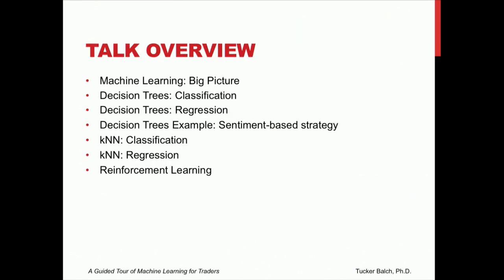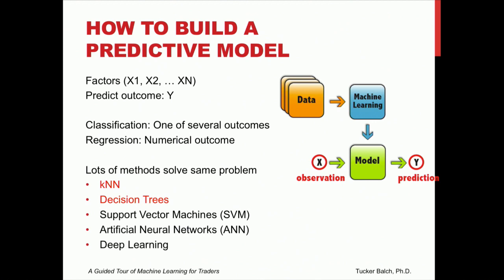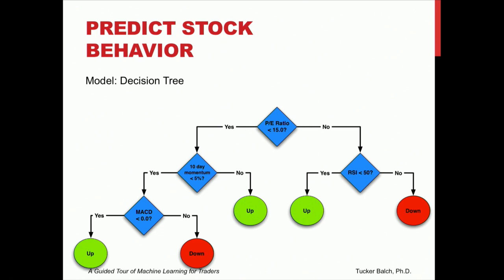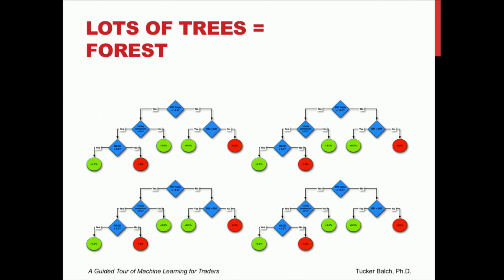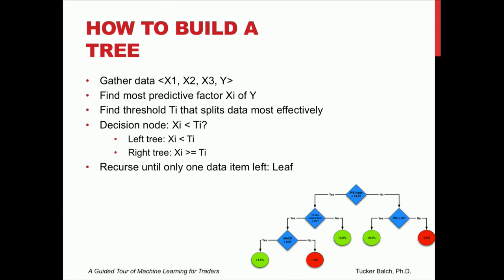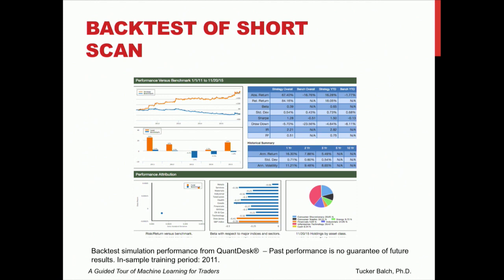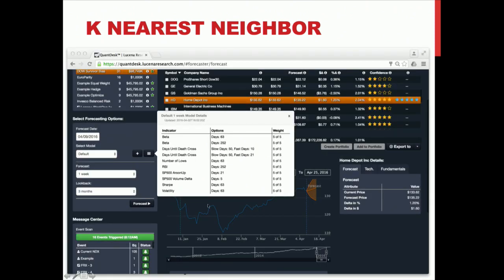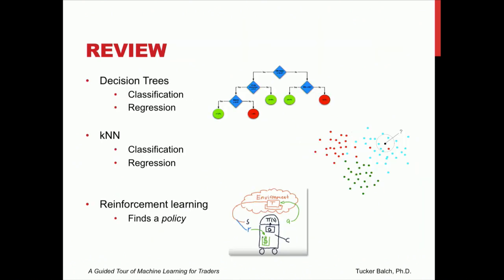"A Guided Tour Of Machine Learning For Traders" by Dr. Tucker Balch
by Dr. Tucker Balch, Chief Scientist at Lucena Research, Professor at Georgia Tech. From QuantCon NYC 2016.

You’ve probably heard about Machine Learning and you likely know it is of emerging importance for trading and investing. Unfortunately it is a deeply technical field and the complexity and jargon get in the way of broader use and understanding.  There are literally hundreds of learning algorithms that each solve a slightly different problem.  Which algorithms really matter for investing?  In this presentation, Professor Balch will help declutter the ML jungle.  He’ll introduce a few of the most important ML algorithms and show how they can be applied to the challenges of trading.